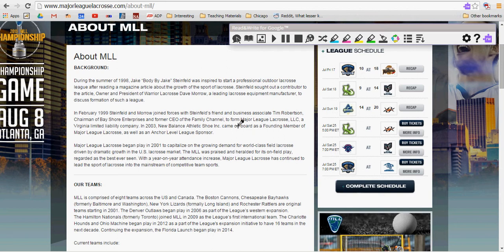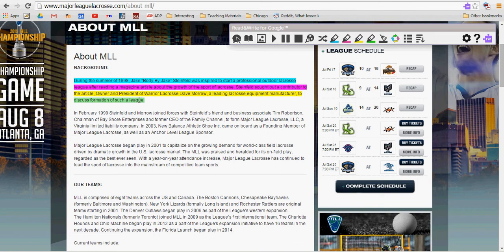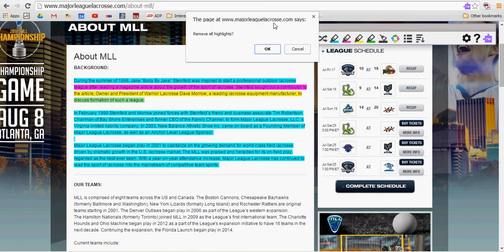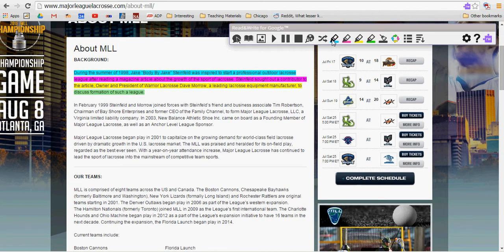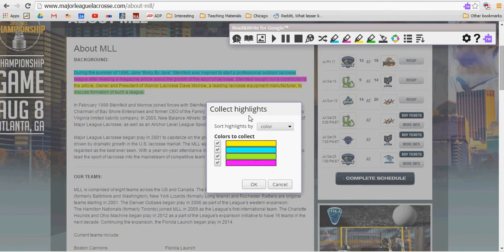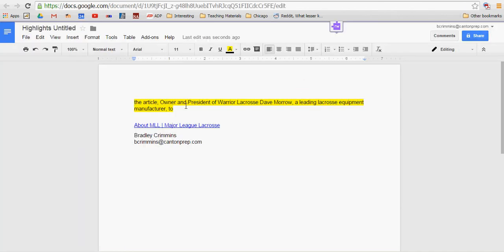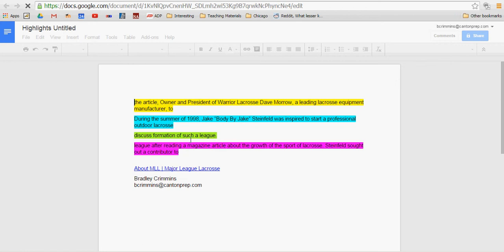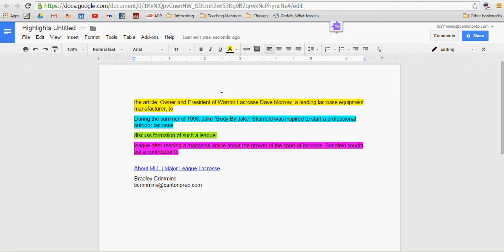Part 1- Website Highlighting and Exracting for Read&Write